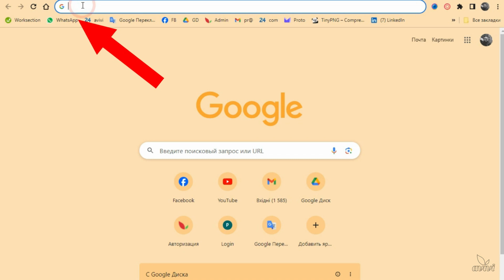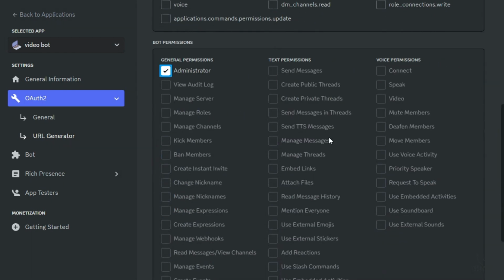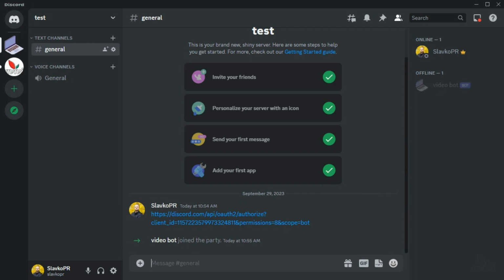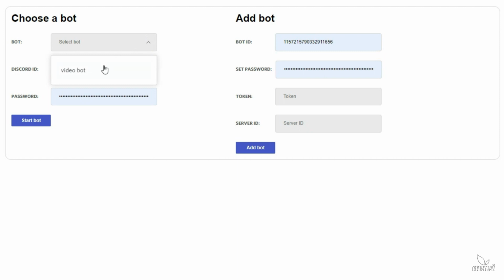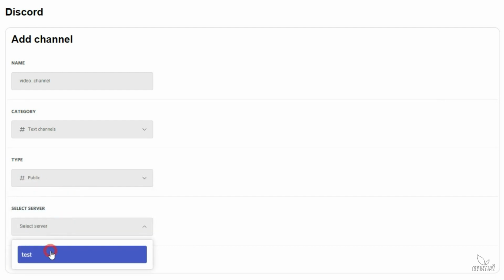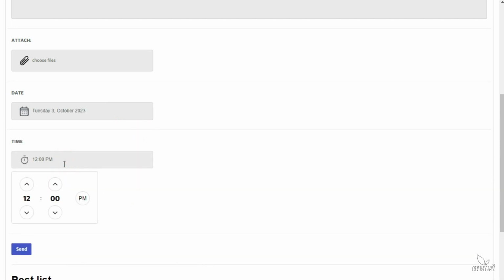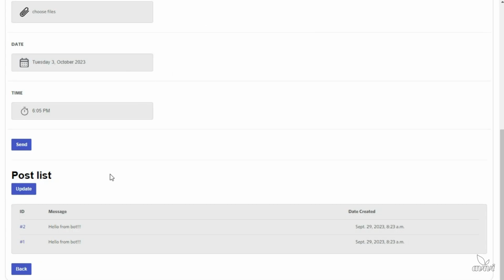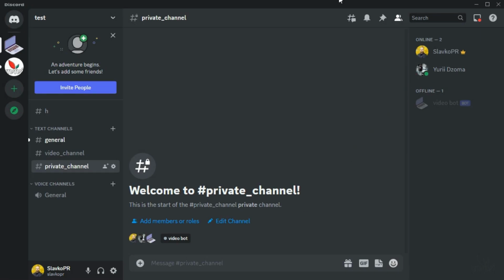Media Posting APP tutorial — Discord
Welcome to the video tutorial for posting in Discord!
Now I will tell you how to use this service, publish content, view statistics and manage users of private channels.
Timecodes^
00:00 - Start video
00:013 - About Discord bots ans servers
02:12 - How to get Discord ID
02:37 - Posting via APP
05:10 - Private channels

- link for Discord developers page